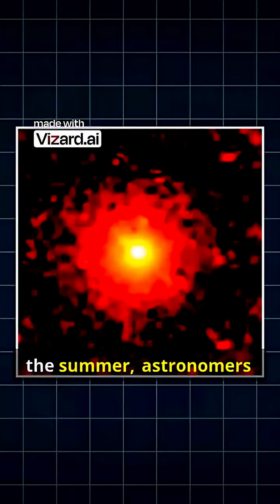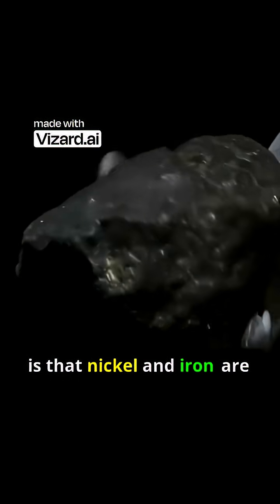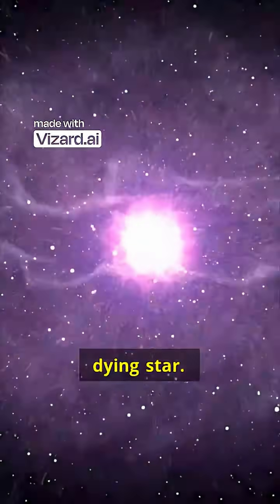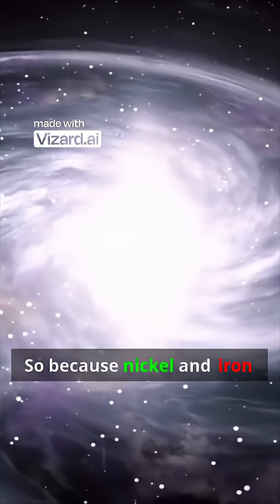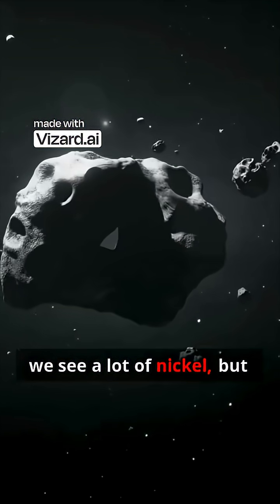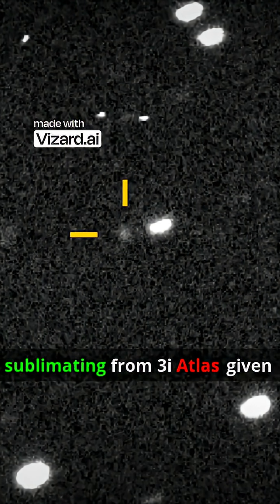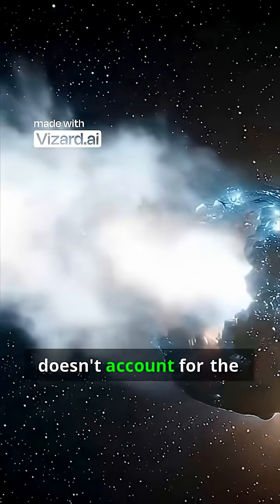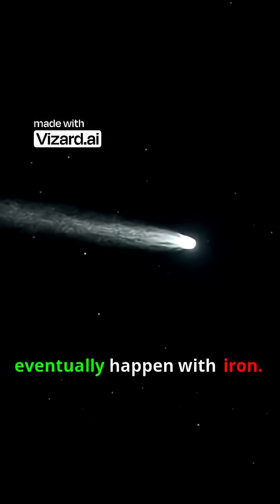Strange Metal Mix Nickel Found But Where is the Iron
Presents a major chemical puzzle: detecting nickel but not iron in the outer coma, suggesting a separation process never before observed in 3I Atlas.